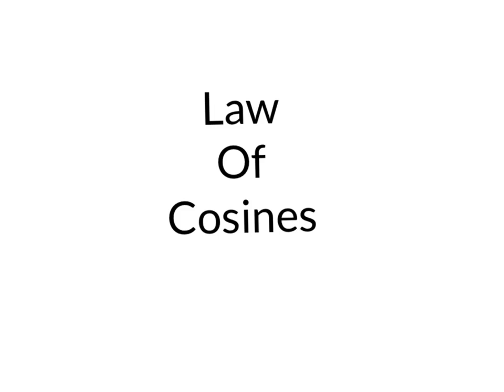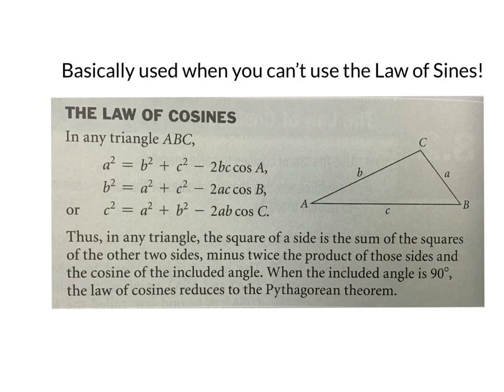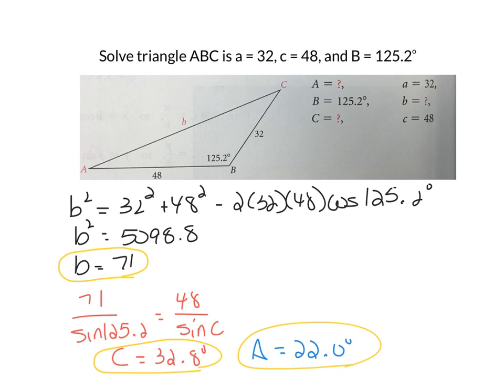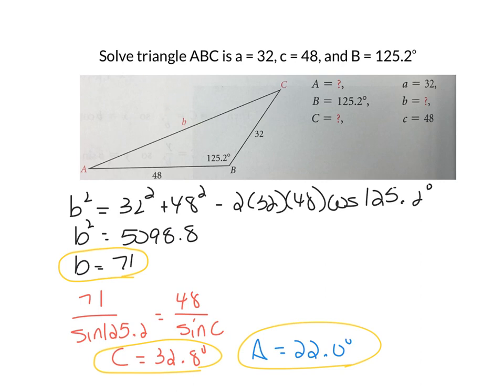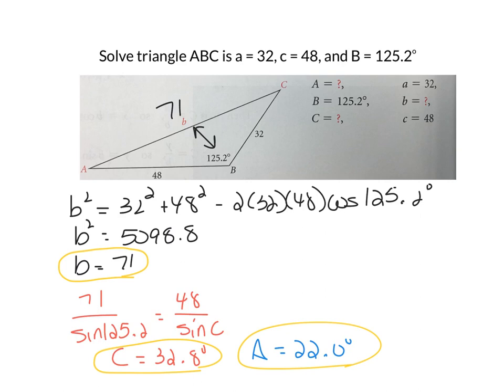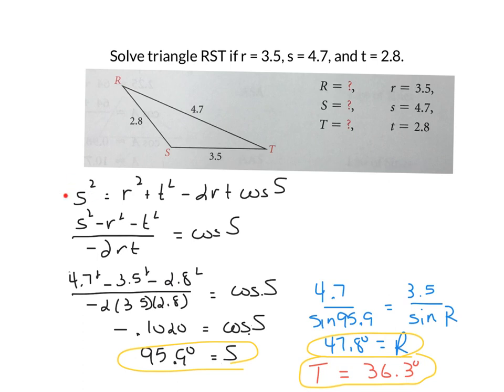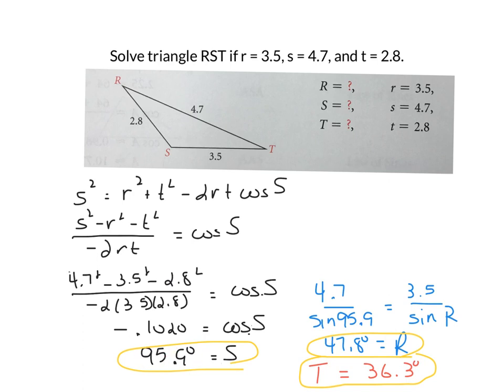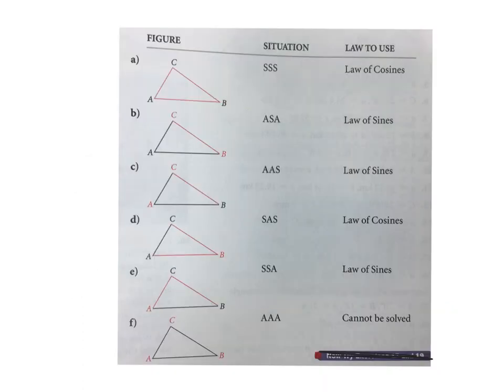Adv Alg 8.2 mb